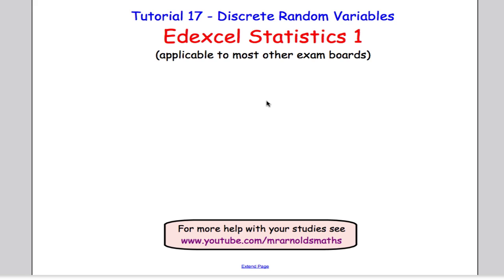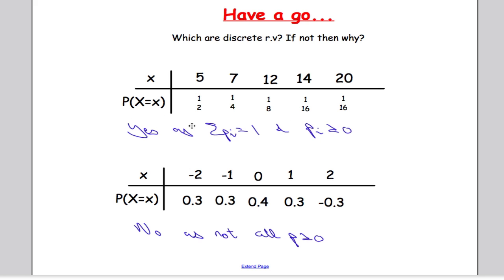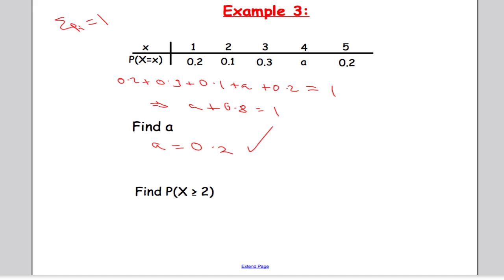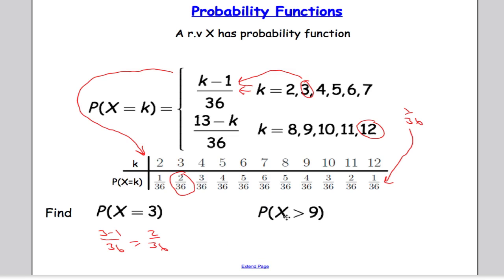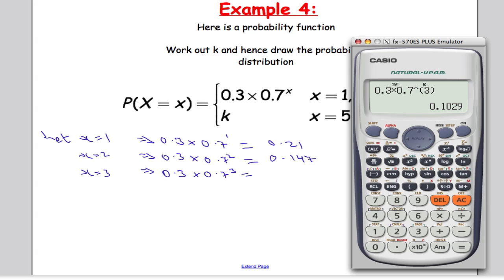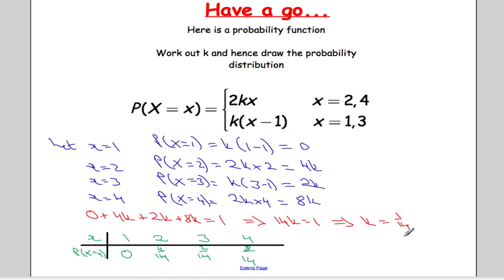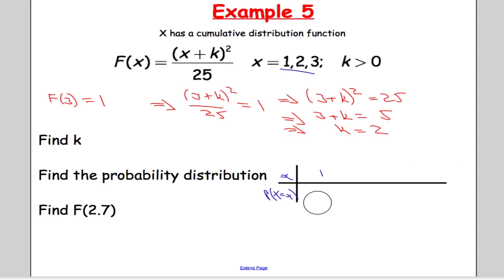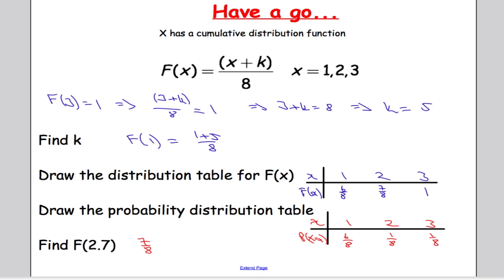Edexcel S1 Tutorial 17 Discrete random variables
Watch the video and make notes. Pause the video when prompted and attempt the practise questions and suggested exercises at the end